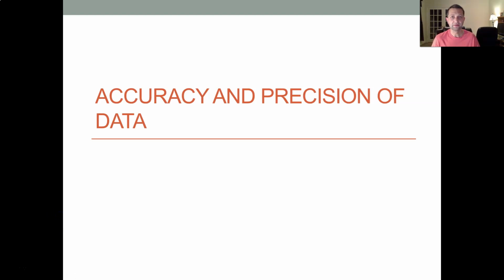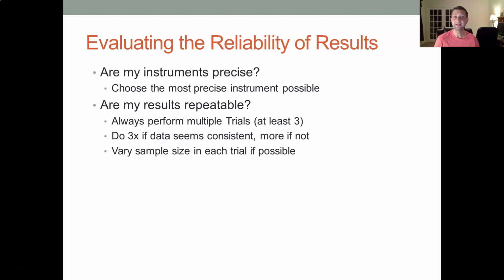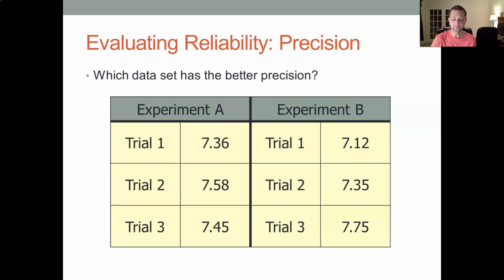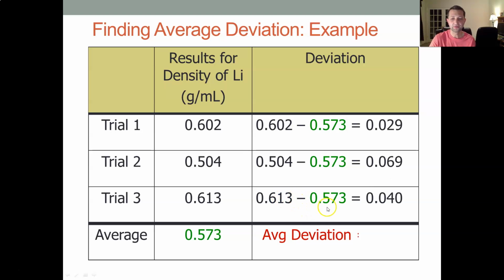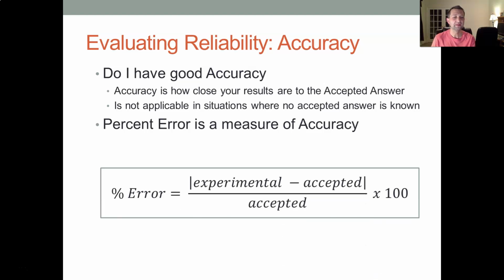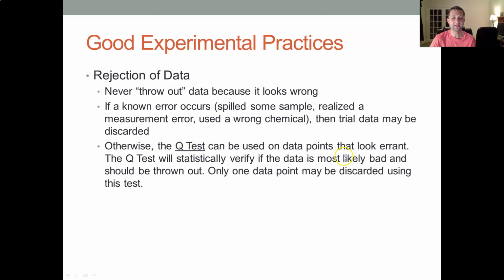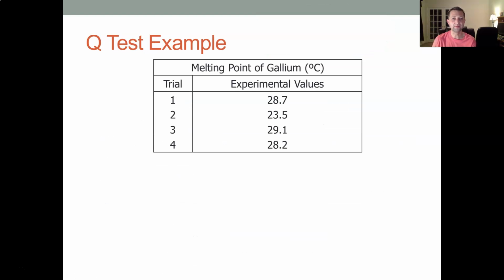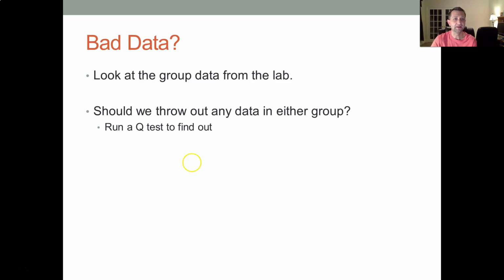Data Analysis - Accuracy & Precision